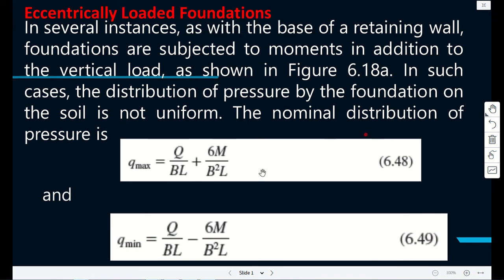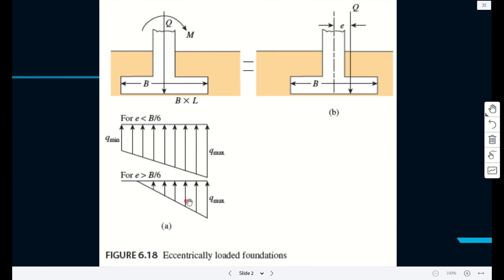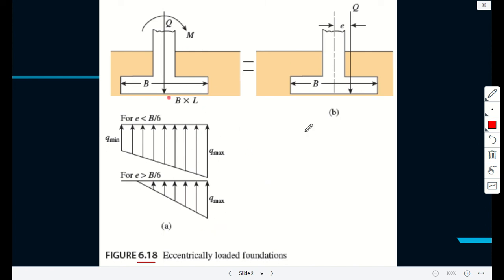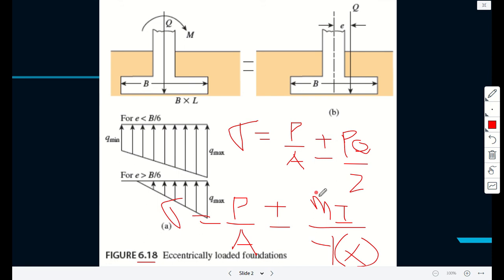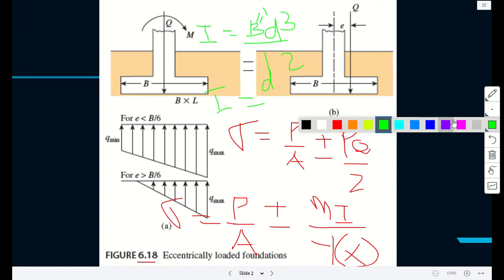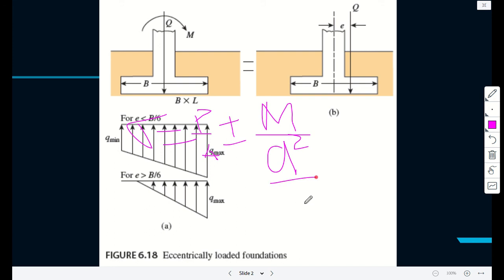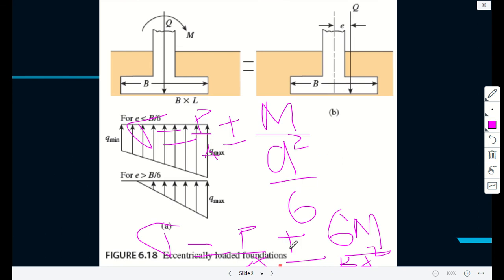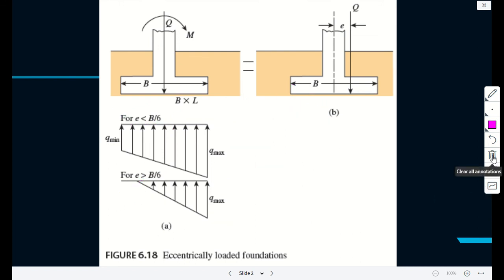Eccentrically loaded Foundations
Stress distribution in eccentrically loaded foundations